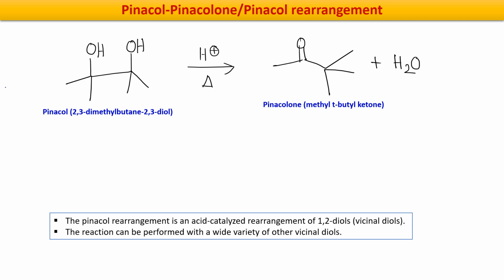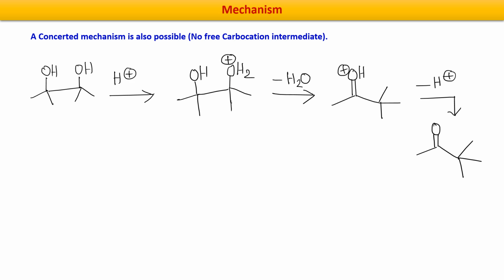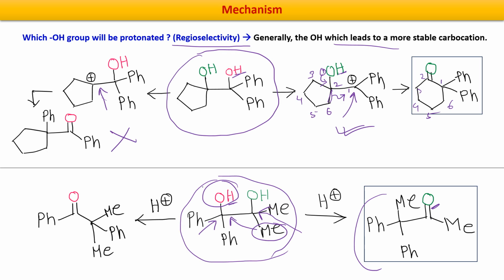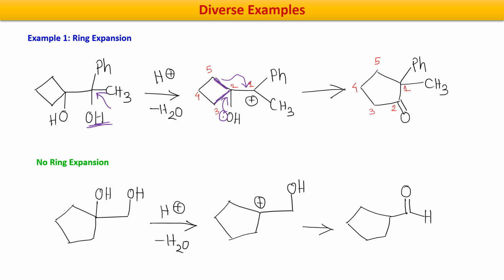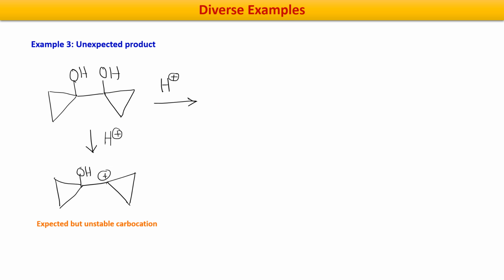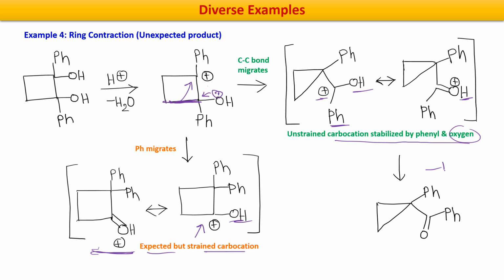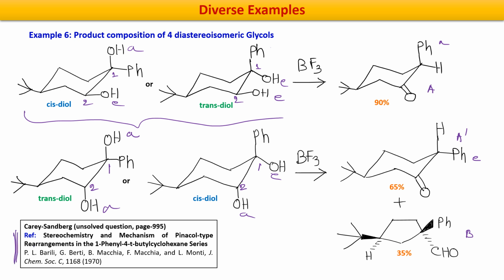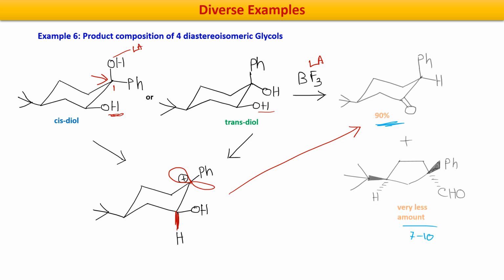Pinacol Rearrangement |Diverse Examples |Regioselectivity| Named reactions| IIT-JAM, GATE, CSIR-NET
Important Books for Pinacol rearrangement (if you want to deep dive):
- Carey-Sandberg-Part B (Page 883)
- Comprehensive Org Syn, 1991, 3, 721-732